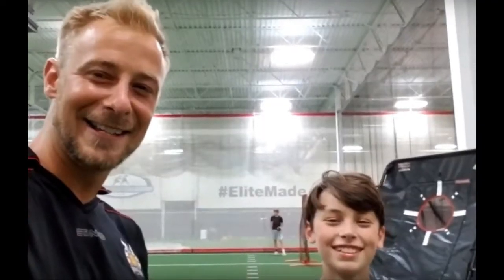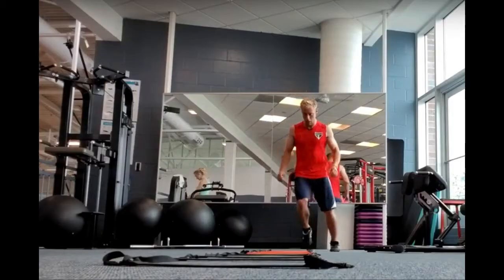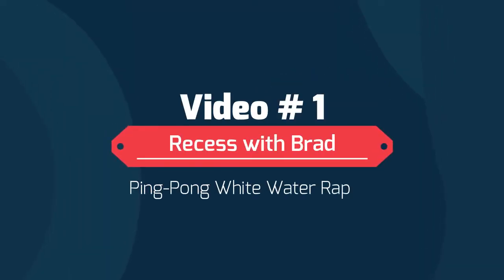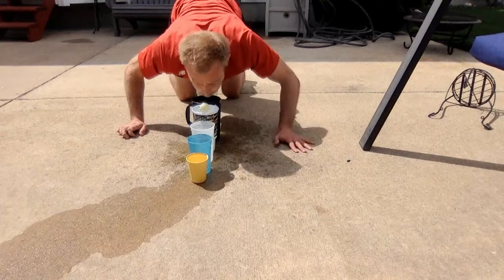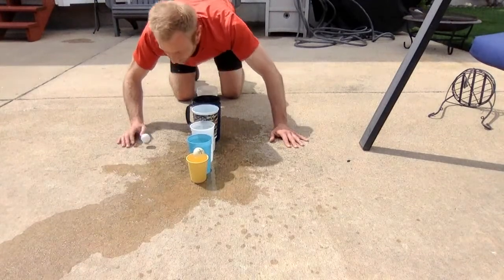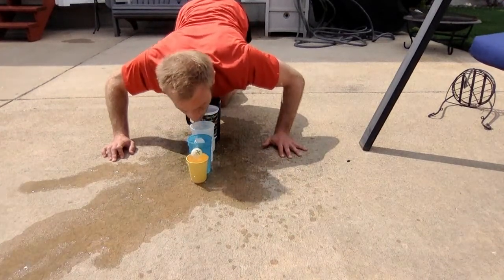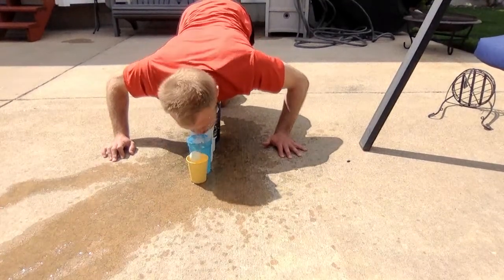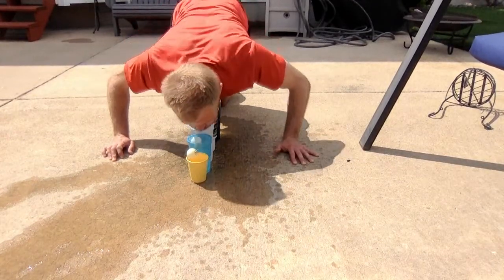Recess With Brad Episode 1: Ping-Pong White Water Rafting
As a way to help parents think of silly and interactive games for their favorite students while at home, I will be putting together a series of videos called "Recess with Brad."  These activities will help to reenergize and revitalize the natural joy within your children.  Blessings!  AMDG, Brad Gieske